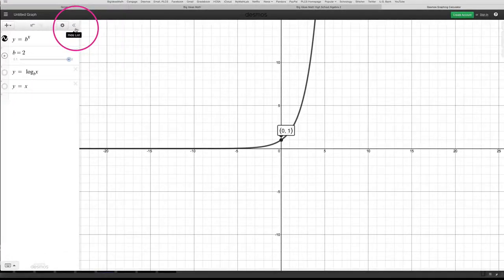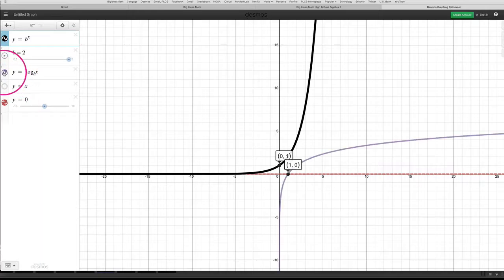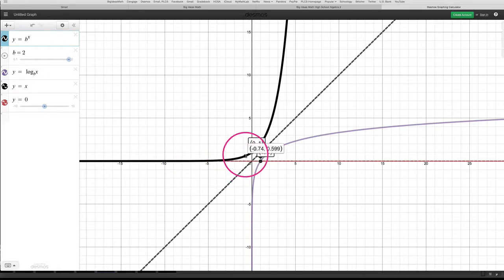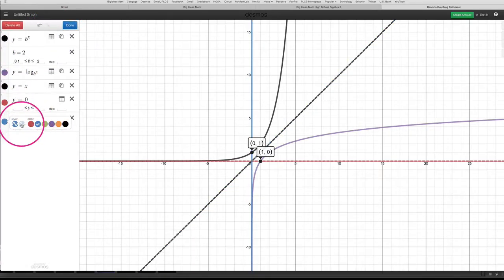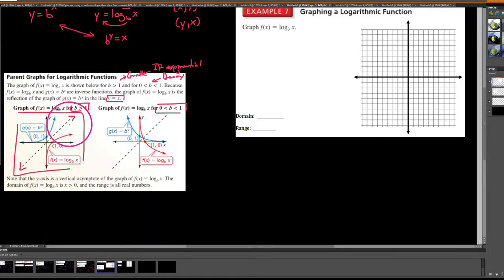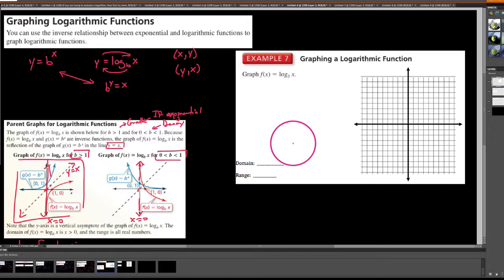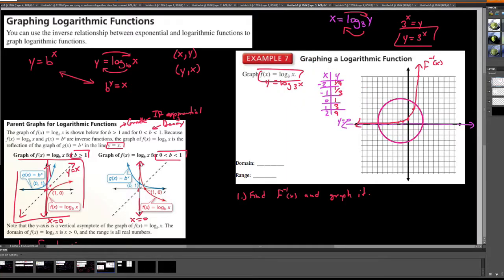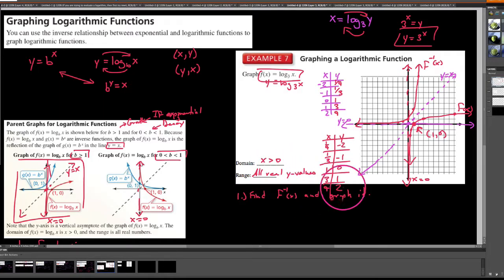HA2 , 6.3.6 , Graphing Logarithmic Functions